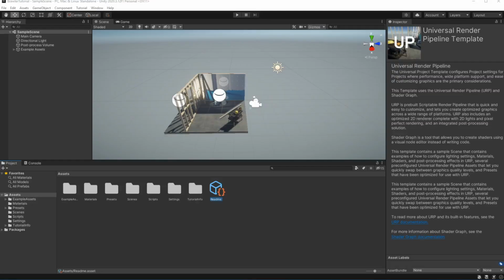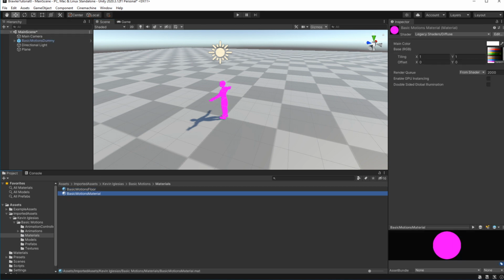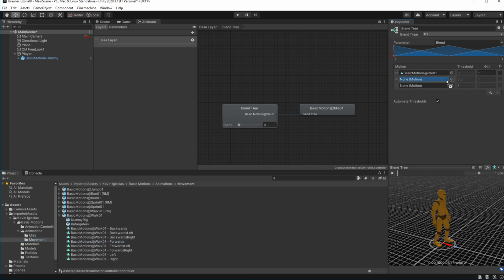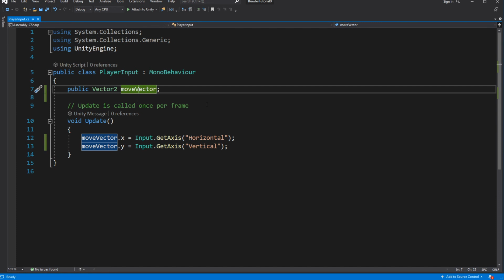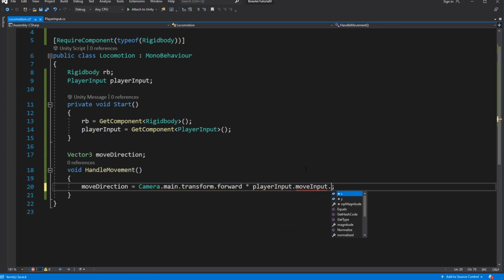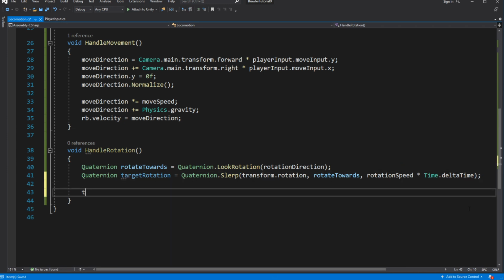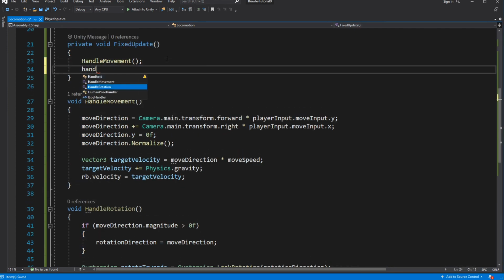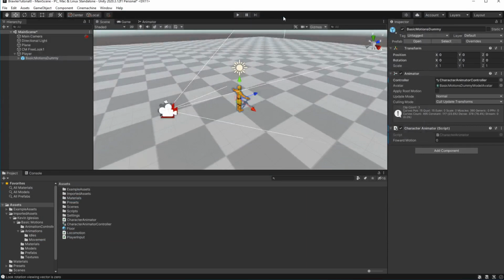Yakuza like Game in Unity Tutorial Episode 1 [ENG SUB]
Welcome to the first episode of tutorial on how to make a brawler game in unity, in the style of Yakuza like game. In this episode Greg, will teach you how to make camera and move character around like in Yakuza game. In this series we will be making mechanics present in Yakuza series. We will be making open world brawler game in unity. With RPG elements.